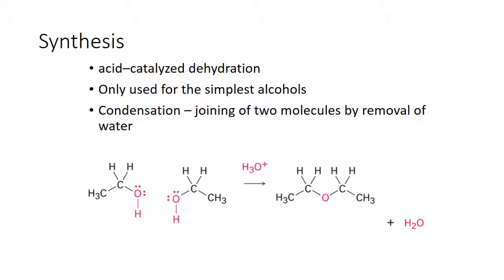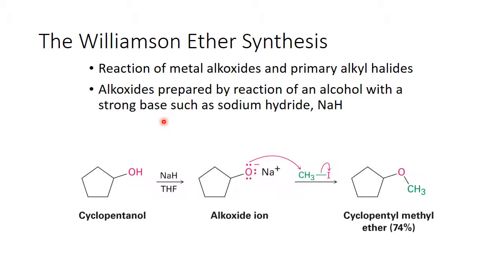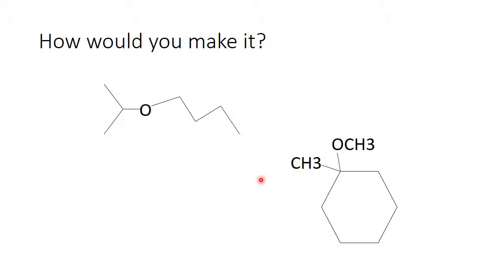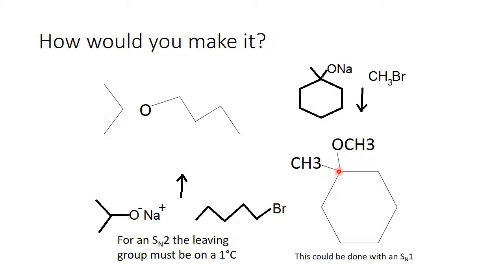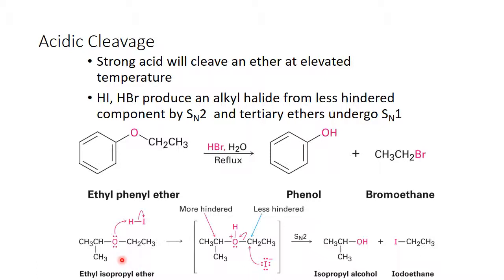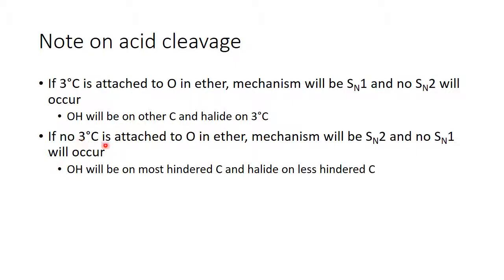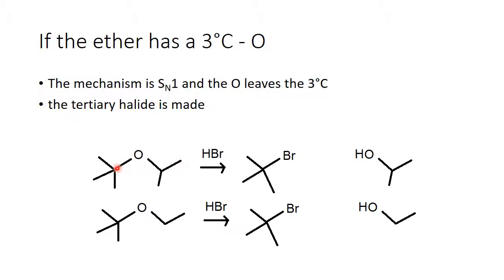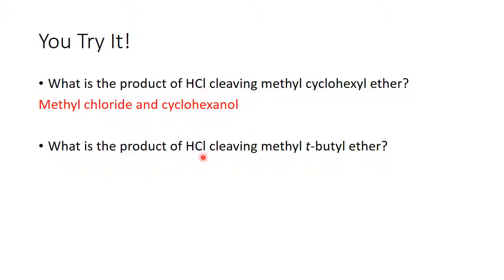CH 18 Reactions